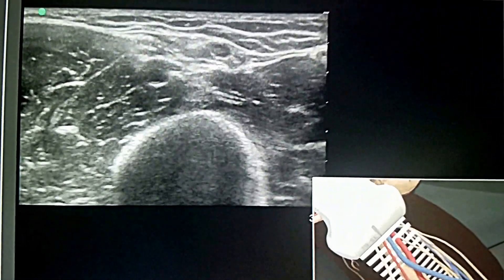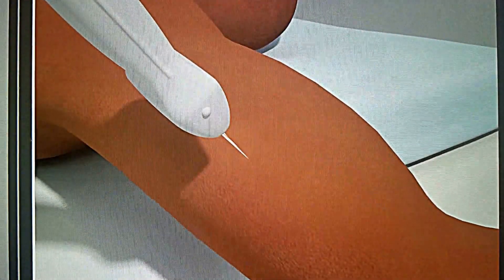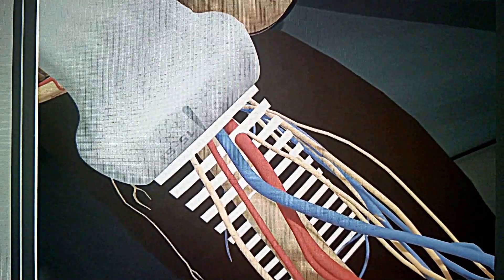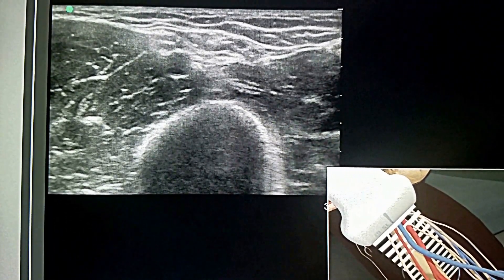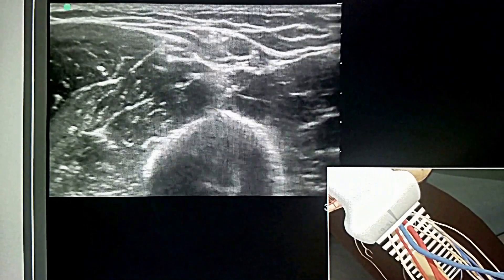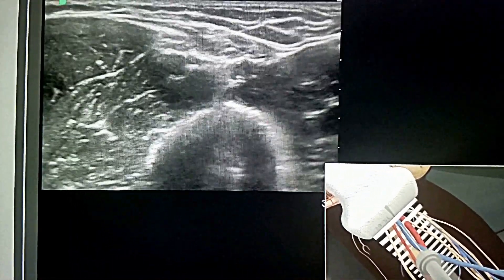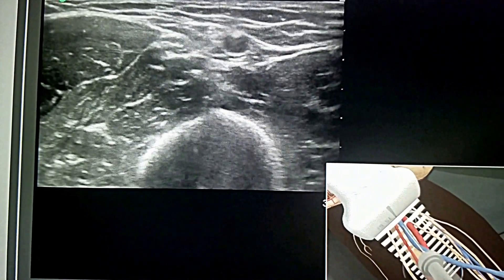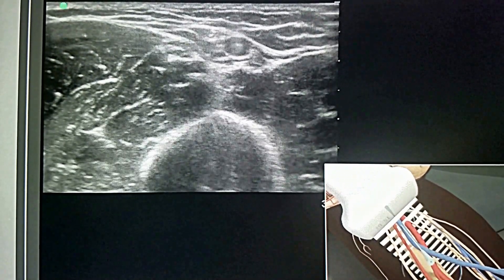Ultrasound Guided Peripheral Line Placement (Medical Education & Training)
The following video demonstrates ultrasound basics and how to insert a peripheral IV using an ultrasound machine. This should be performed by licensed professionals in the appropriate clinical setting.